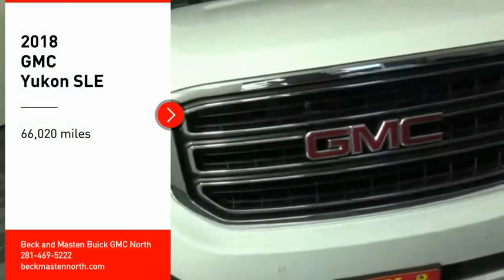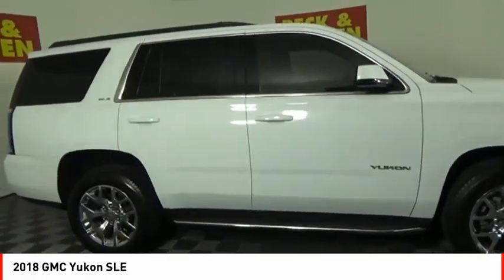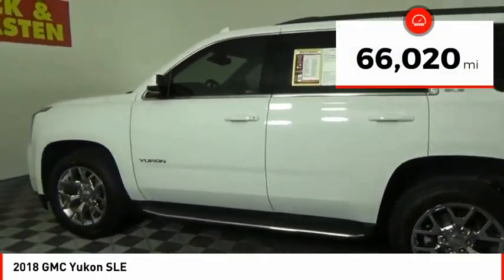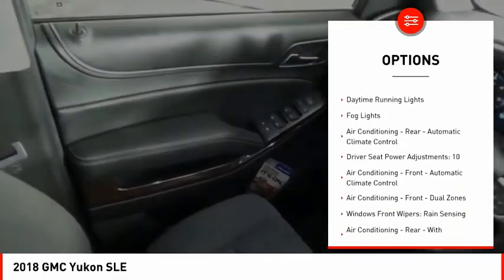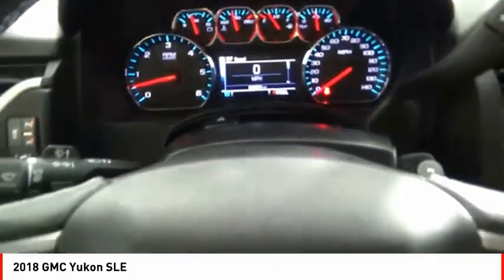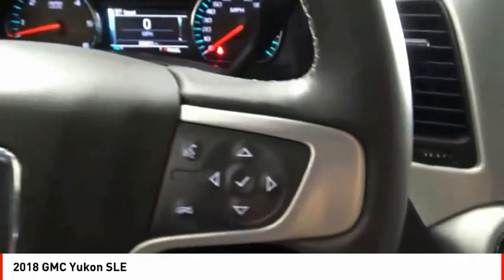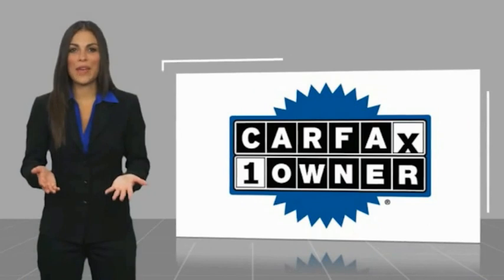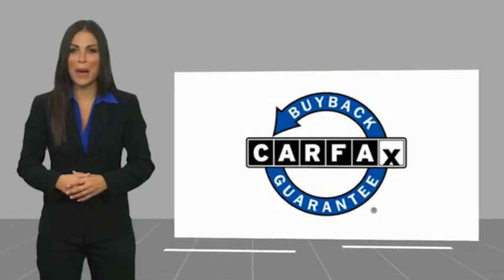2018 GMC Yukon Houston TX R319726A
2018 GMC Yukon SLE

Treat yourself to this 2018 GMC Yukon SLE, which features a backup sensor, rear air conditioning, parking assistance, braking assist, dual climate control, hill start assist, stability control, traction control, anti-lock brakes, and dual airbags.  It comes with a 8 Cylinder engine.  This one's on the market for $45,499.  Be sure of your safety with a crash test rating of 4 out of 5 stars.  For a good-looking vehicle from the inside out, this SUV features a dazzling summit white exterior along with a black interior.  Even the passengers in the back seat will ride in comfort thanks to the rear air control.  Parking sensors make it easier to get into tight spots.  Don't regret waiting on this one!